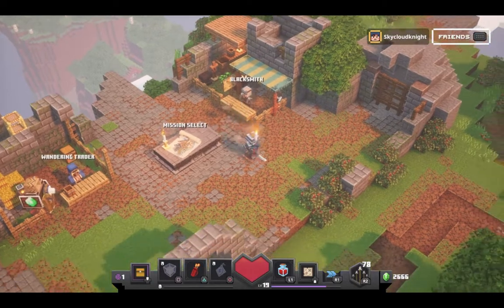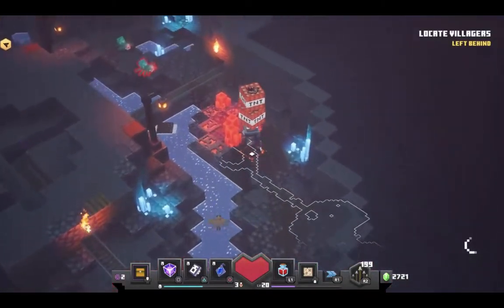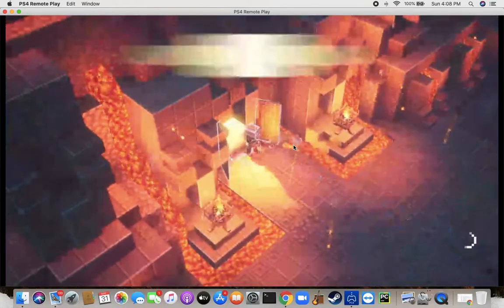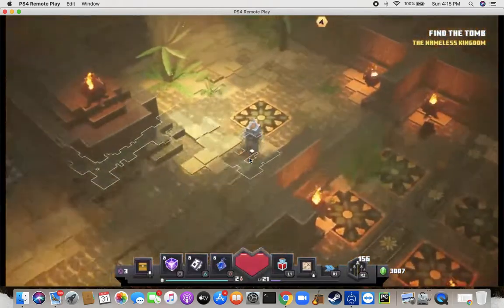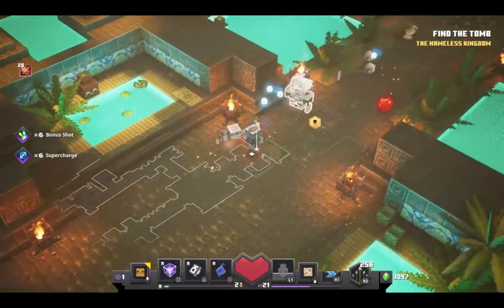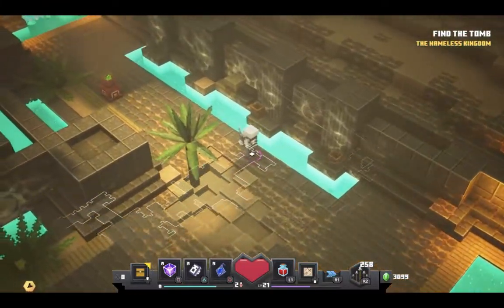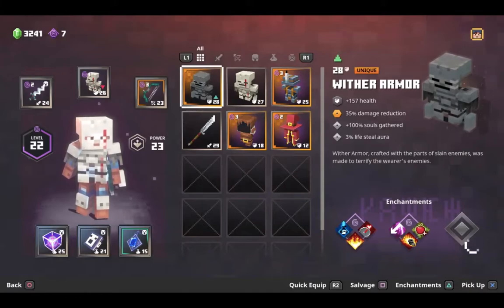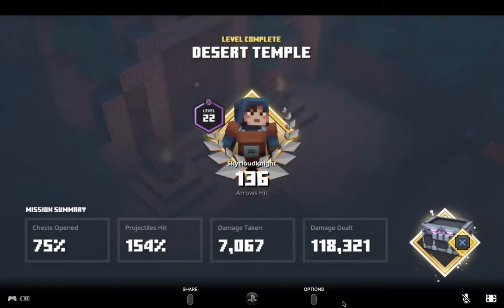Minecraft Dungeons Gameplay Episode 7 ----- Mine and Temple/ Fight against Nameless One!!/